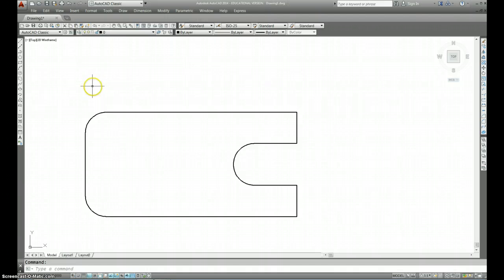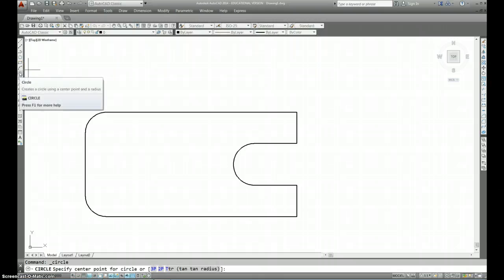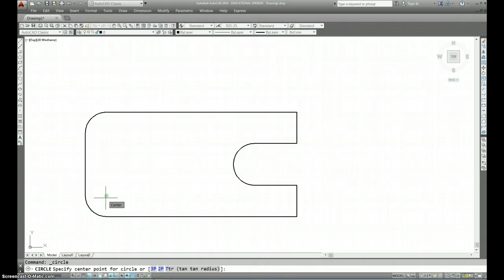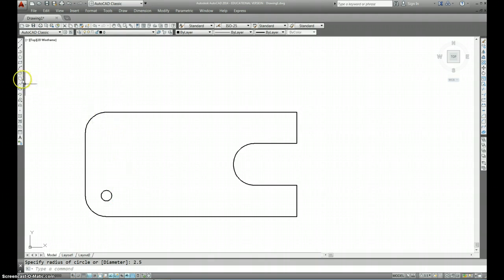Block 100 no 3